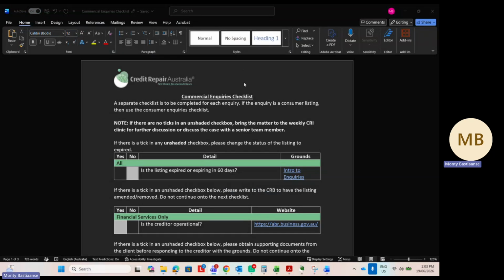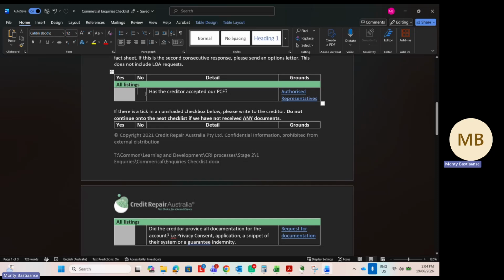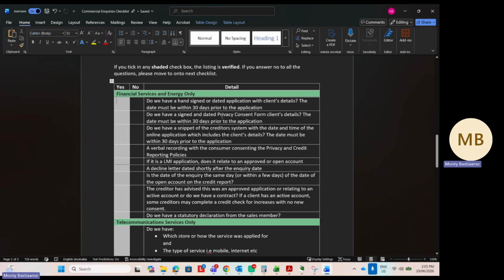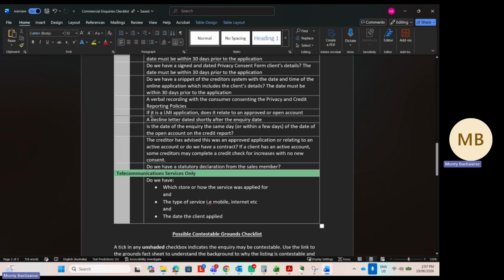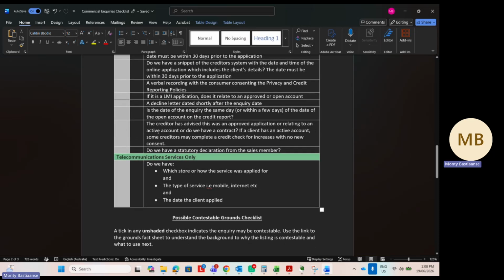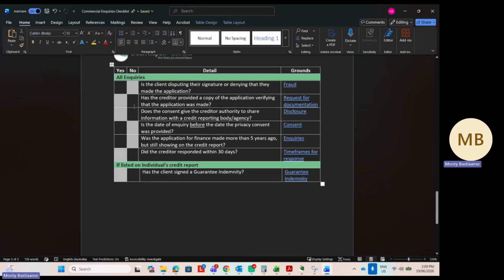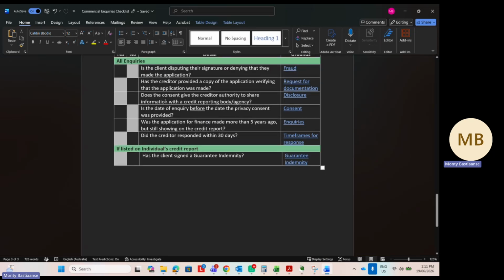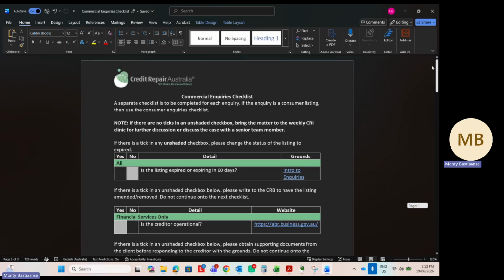How to use the Commercial Enquiry checklist